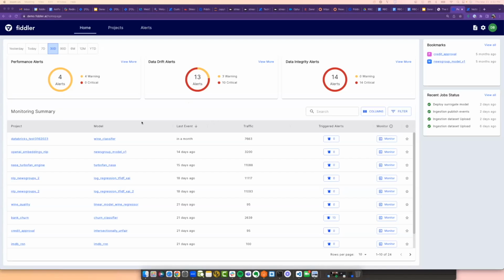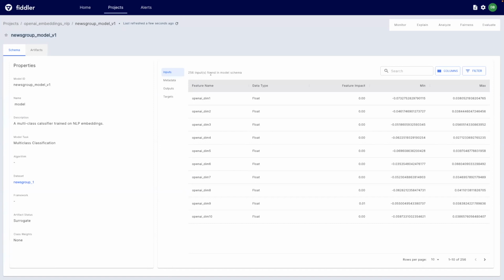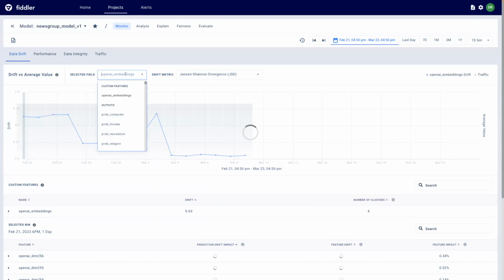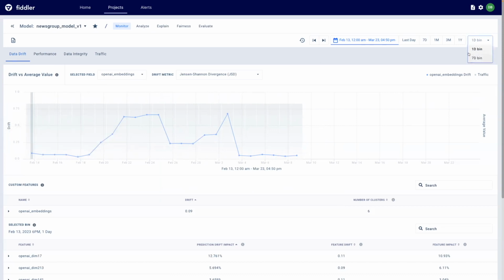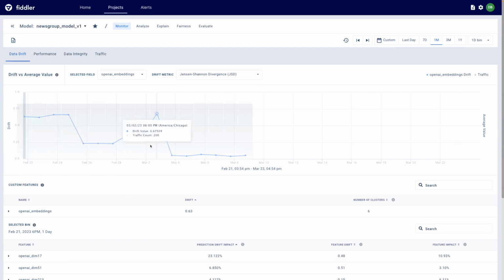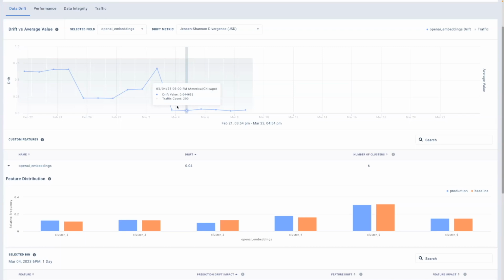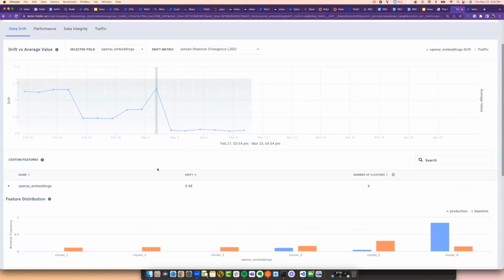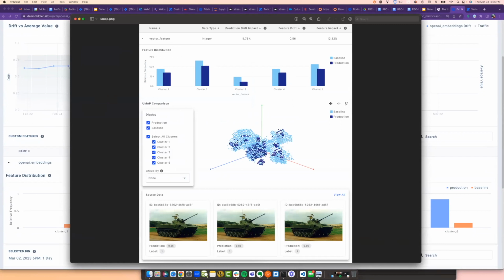LLM-based Embedding Monitoring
Learn how to track the performance of LLM-based embeddings from OpenAI, Cohere, Anthropic, and other LLMs by monitoring drift using Fiddler.

Visit Fiddler.ai for more information.